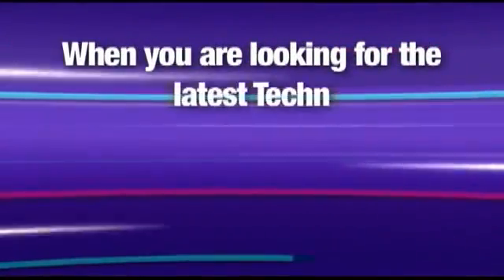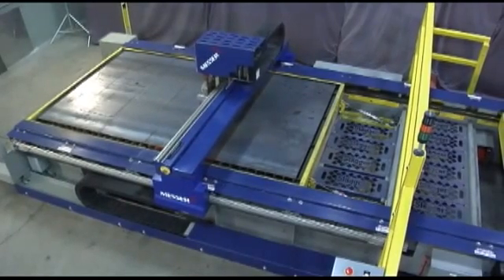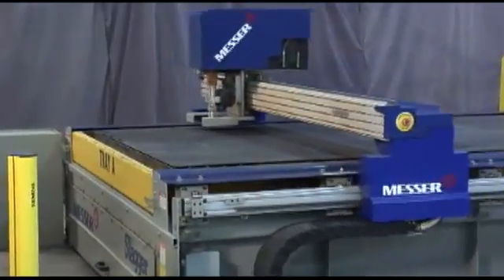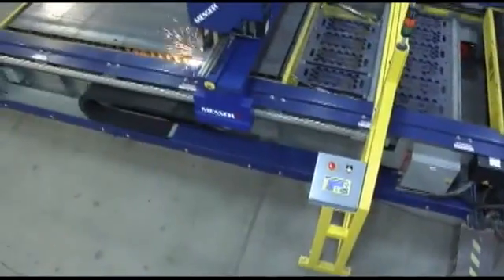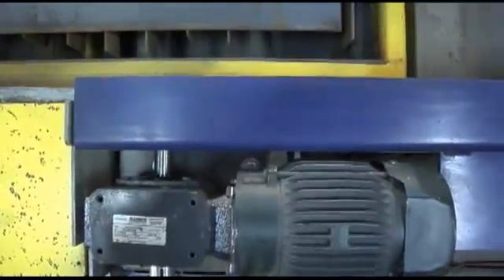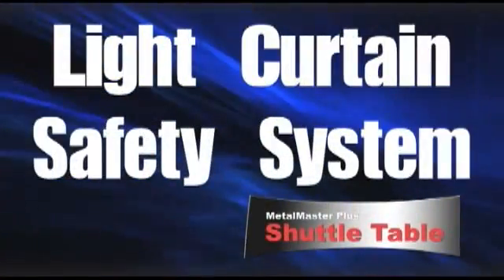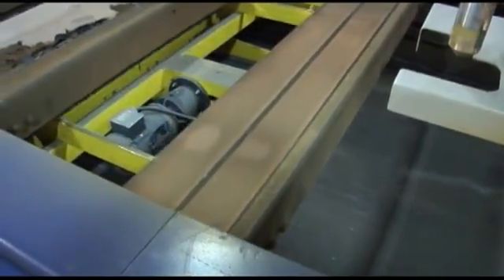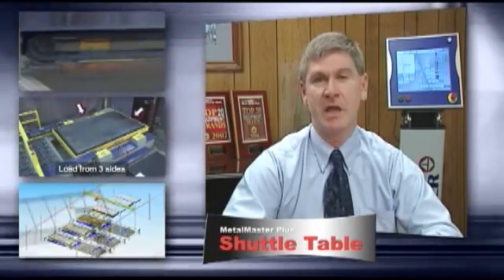MetalMaster Plus Shuttle Table - Messer Cutting Systems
The MetalMaster Plus is a unitized table and gantry cutting machine that utilizes conventional & precision plasma processes up to 400 amps. It produces excellent looking parts for the precision fabrication market. This unitized design of the MetalMaster Plus incorporates an all-in-one precision high speed cutting gantry and a self cleaning table that superior part accuracy and quality.

To learn more about the MetalMaster Plus Shuttle Table, please visit our

W141 N9427 Fountain Blvd., Menomonee Falls, WI 53051 USA; T + 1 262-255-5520 - F + 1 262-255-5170